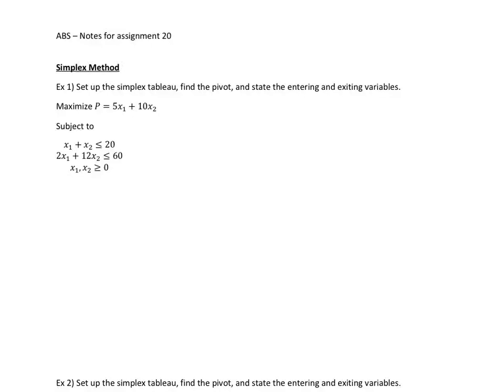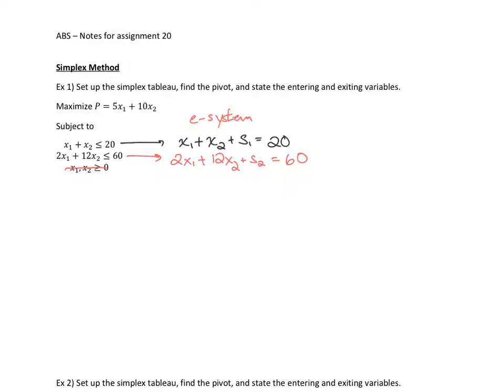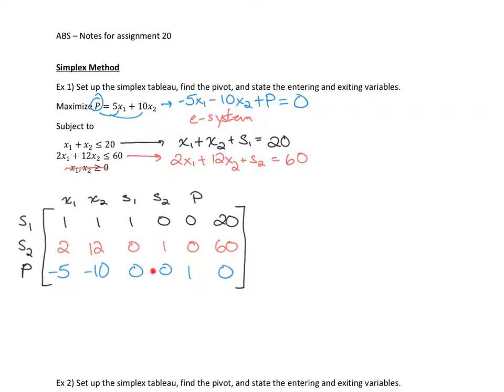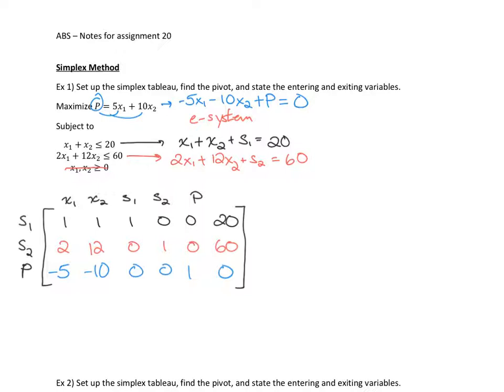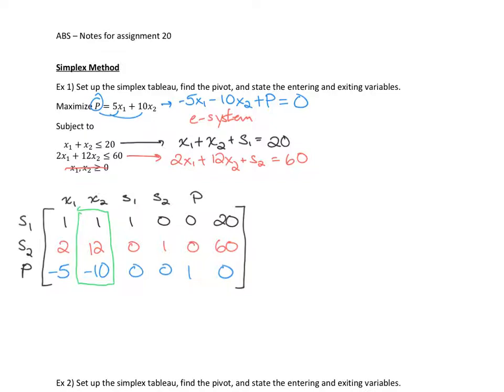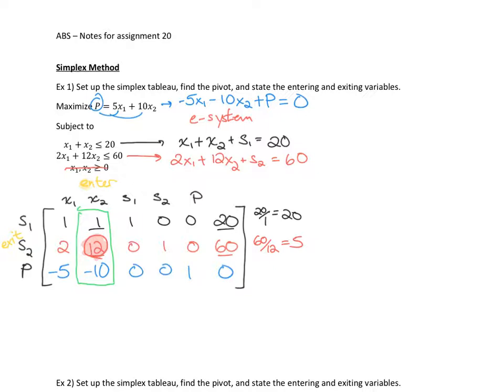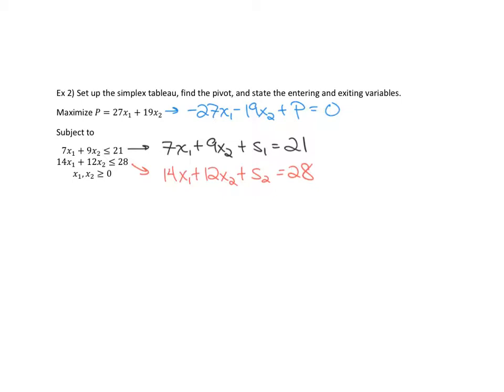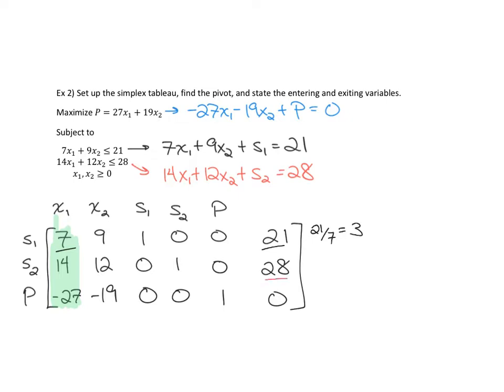ABS - Notes for A20 (part 1) - See Description for Breakdown of Video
In this video I will go over the baby steps needed to solve an optimization exercise using the simplex method.

Baby steps include, turning a system of inequalities into a system of equations, using those equations to write a simplex tableau (matrix), and finding the first pivot, aka pivot position, of the matrix.

00:39 - Example 1
08:03 - Example 2